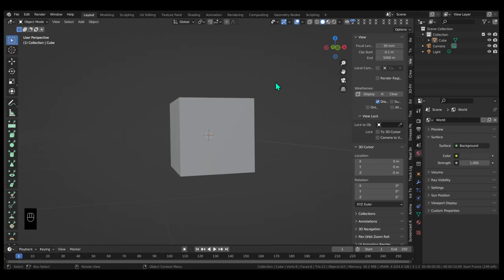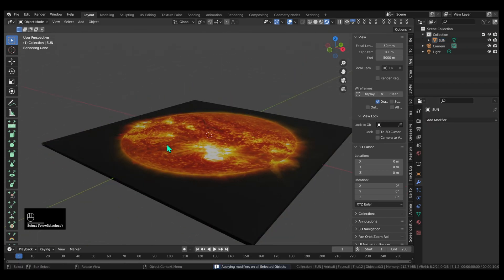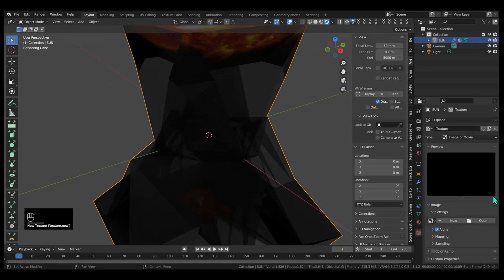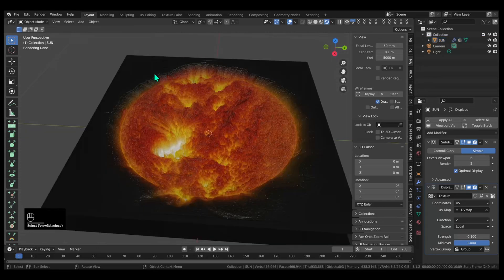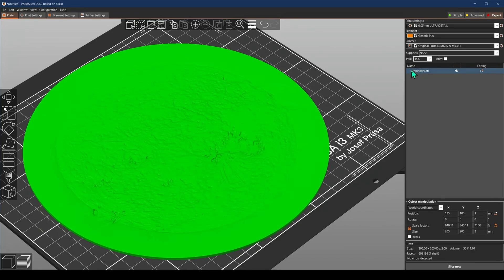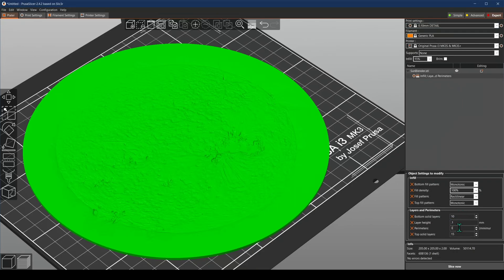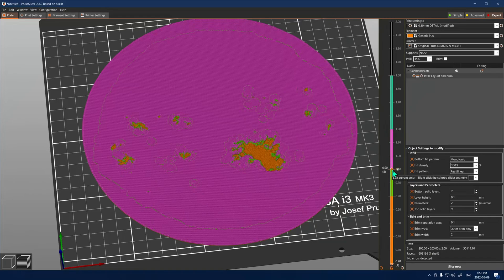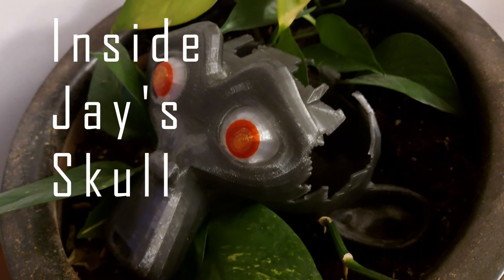Create COLOR Lithophanes - Blender + Prusa - 3D Printed Multi Colour!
I made 3d printed color lithophanes in Blender and Prusa slicer, and walk you through the workflow I used.

Recorded in Blender 3.2
Sliced in Prusa Slicer 2.4.2